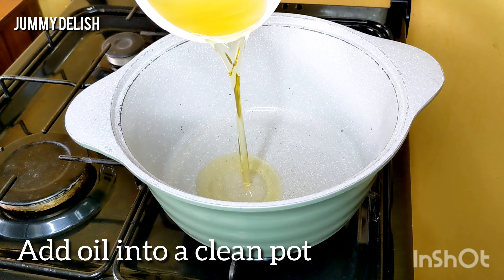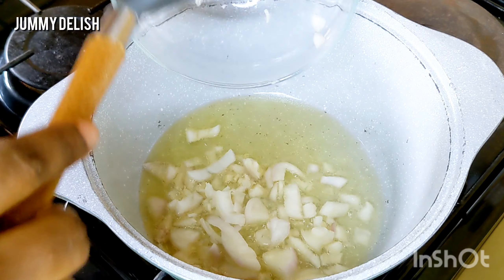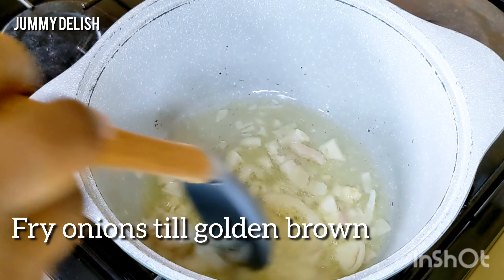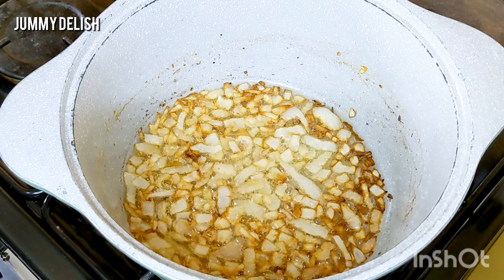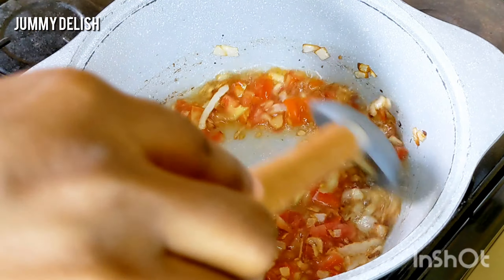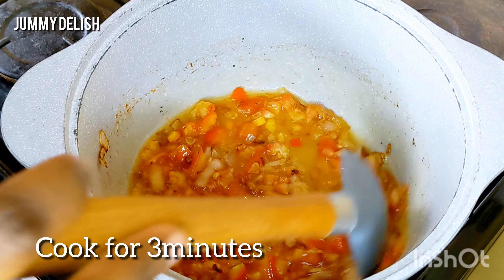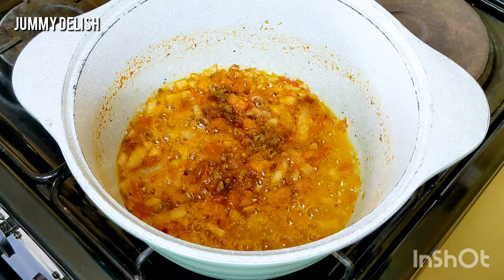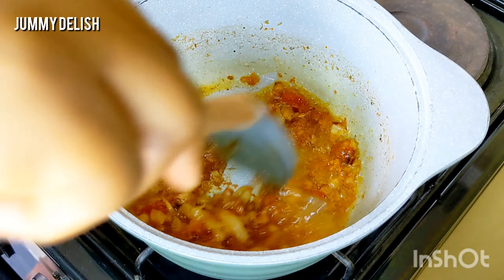HOW TO COOK MATOKE | MATOKE RECIPE | HOW TO COOK GREEN BANANAS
Yummy MATOKE Recipe